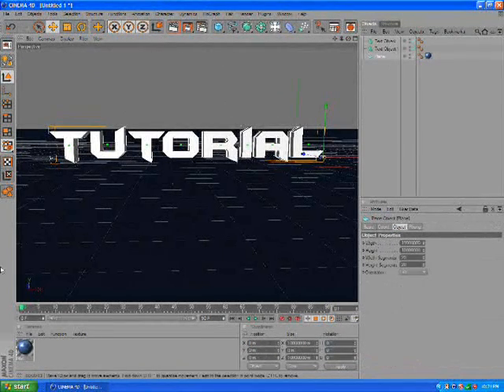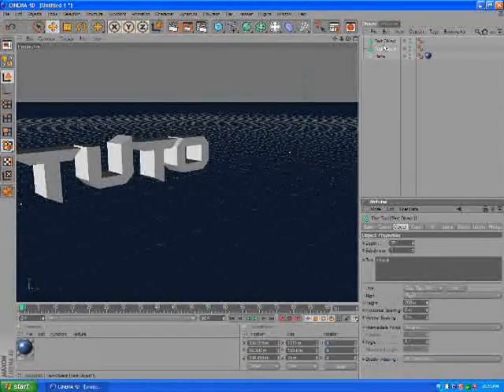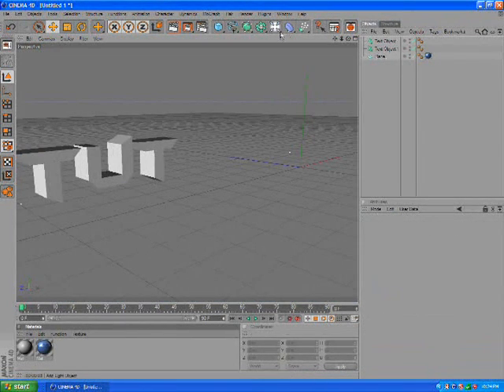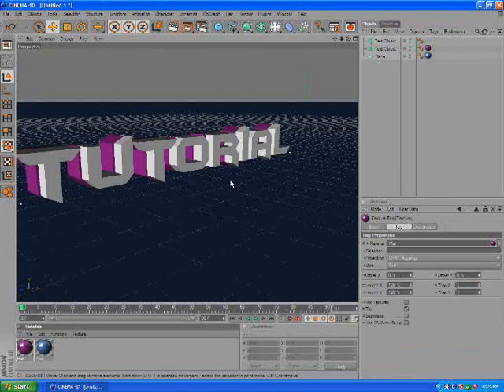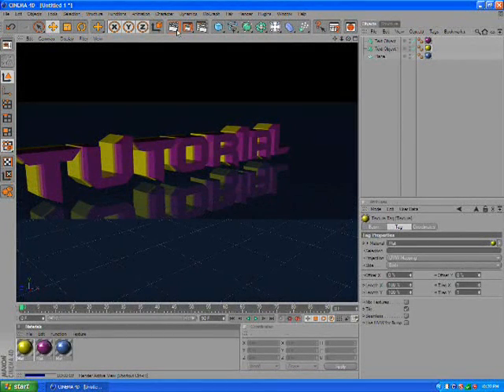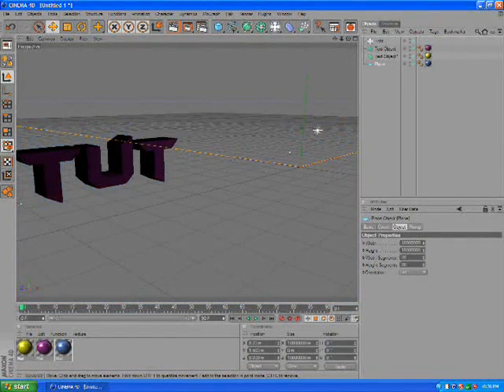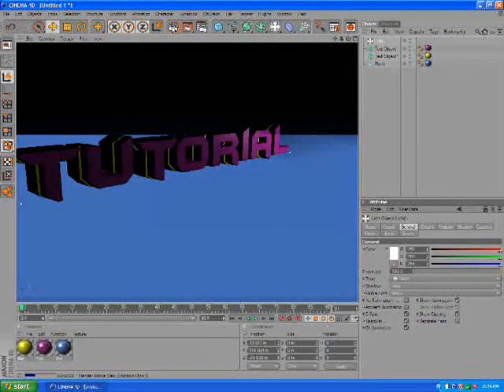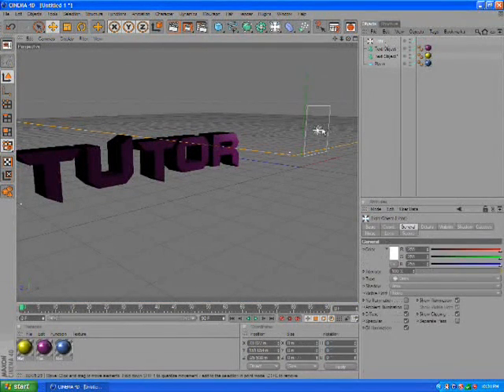How to make a Nice Looking 3D text in Cinema 4D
If you have any problems with anything.